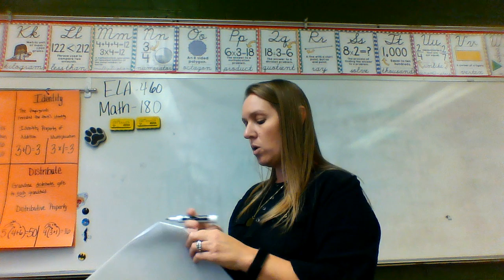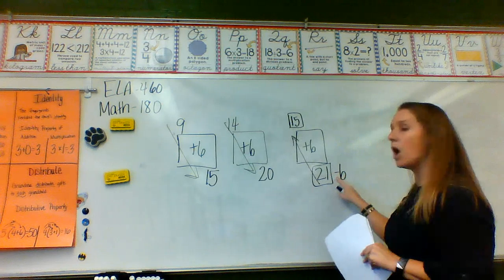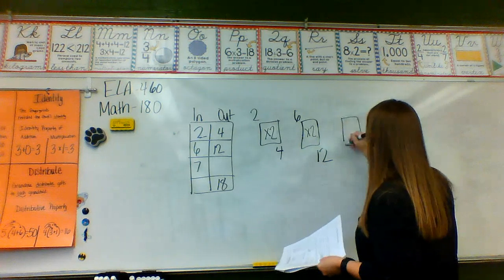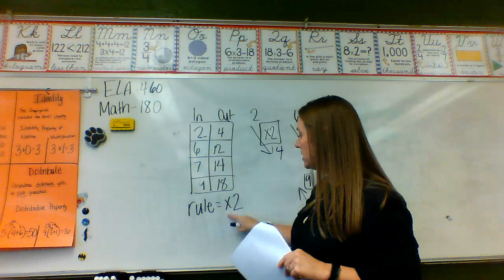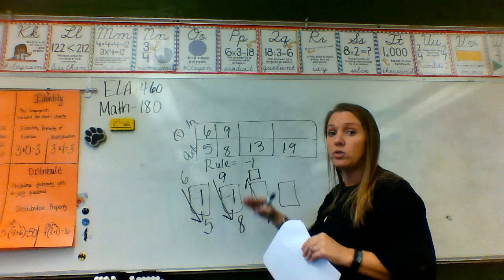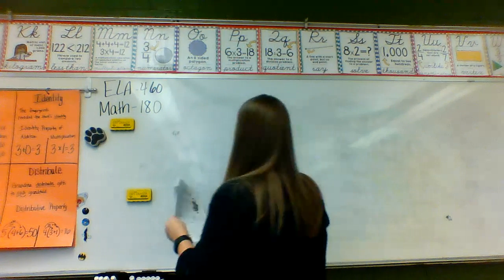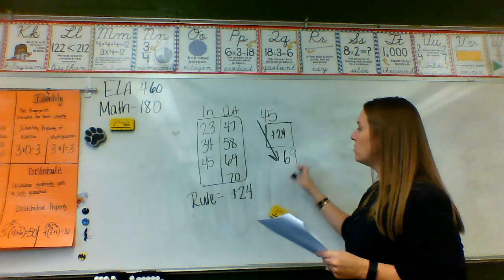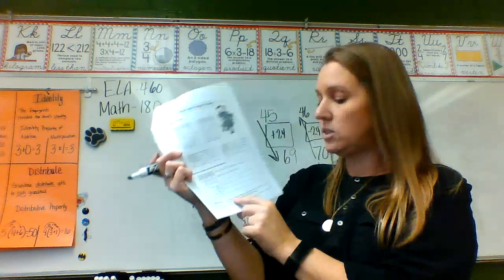Input & Output Boxes